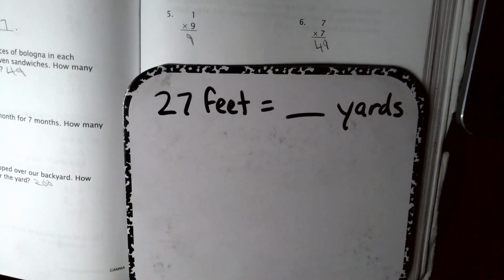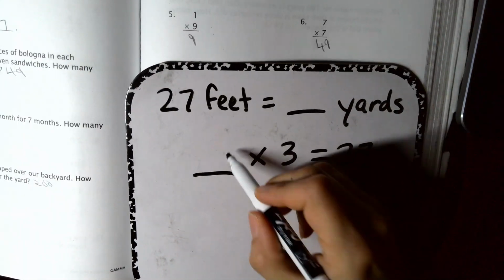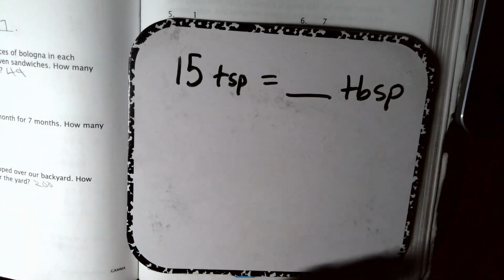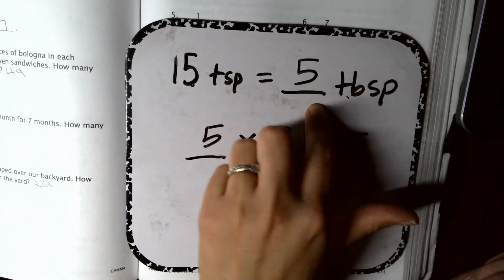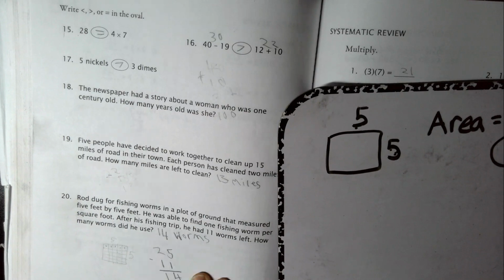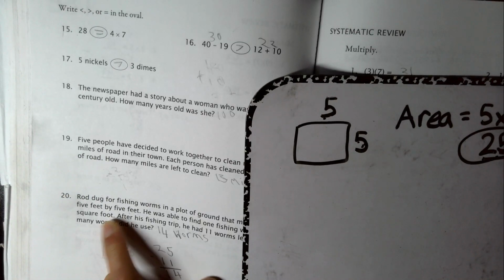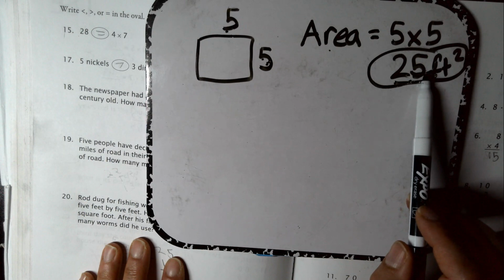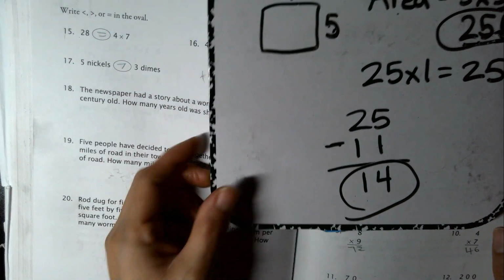Multiplication Chapter 18